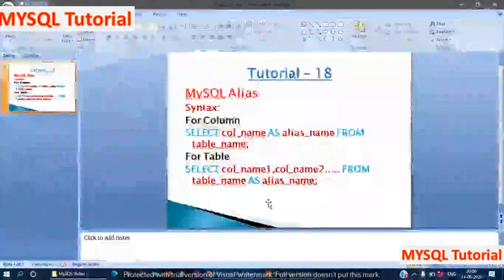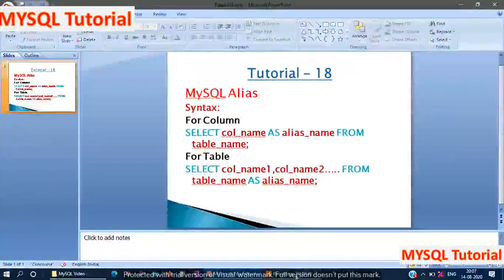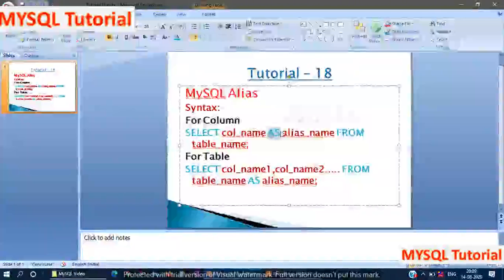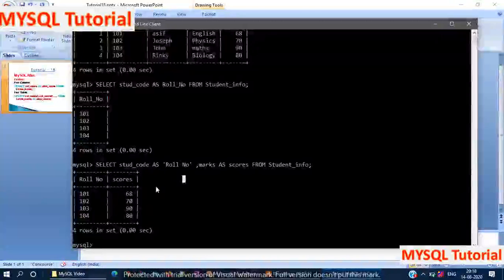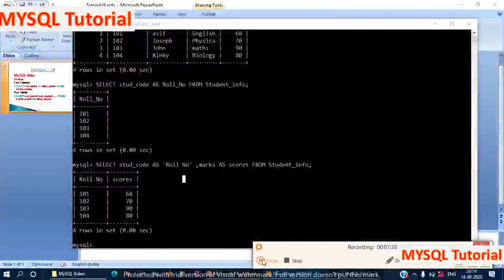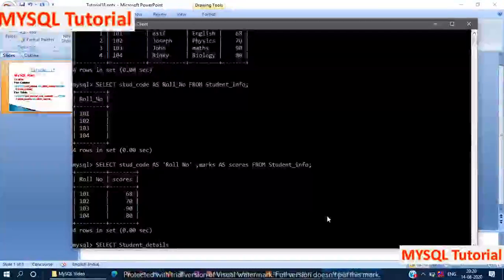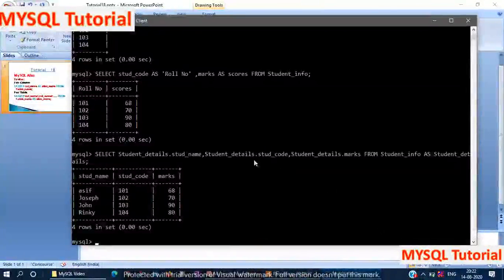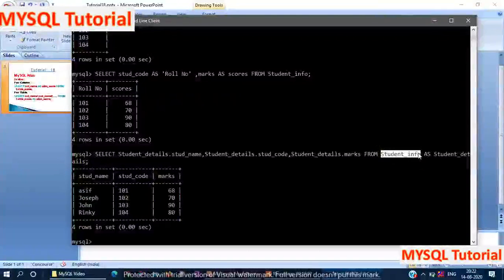Alias | MySQL | From Basics | Vaishali Belote